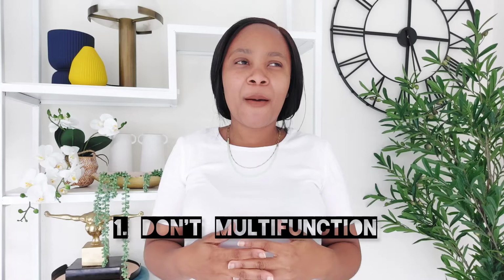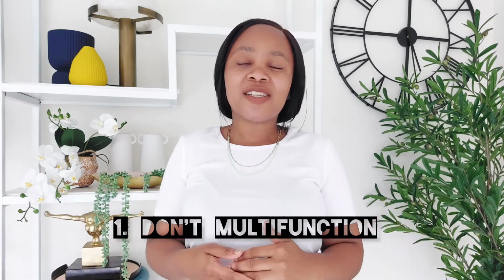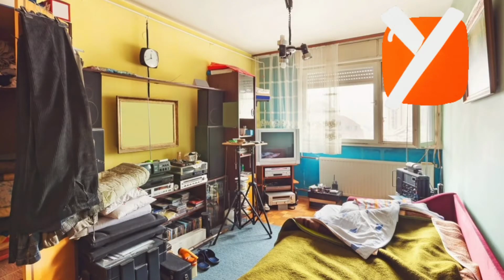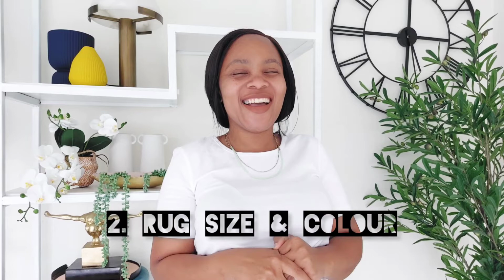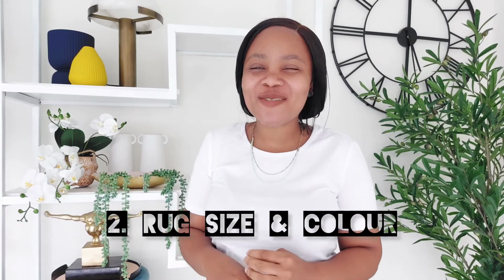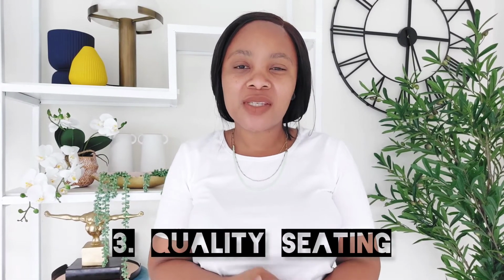DESIGN YOUR LIVING ROOM LIKE A PRO | INTERIOR DESIGN SECRETS!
Hey Homies,

This week we're talking all design basic you should apply with designing your living room like a pro!

Credits:
Intro - Jeff Kaale
Drift - Philip E Morris